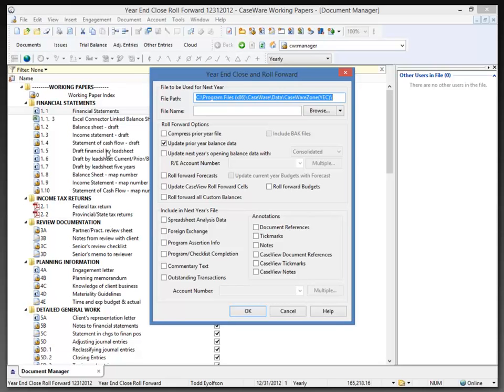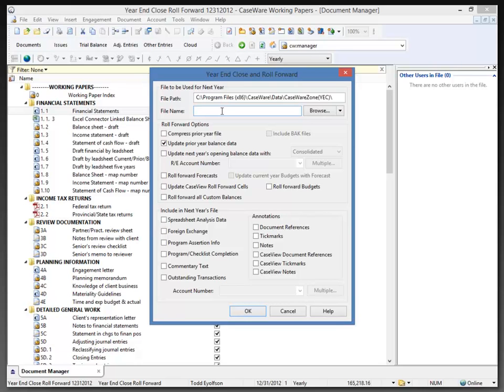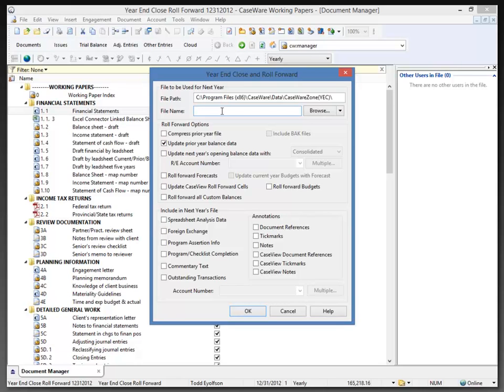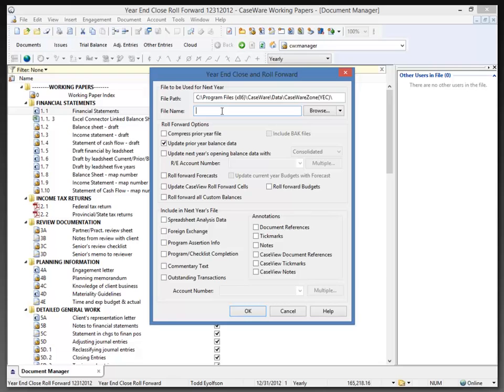Completing a year end close